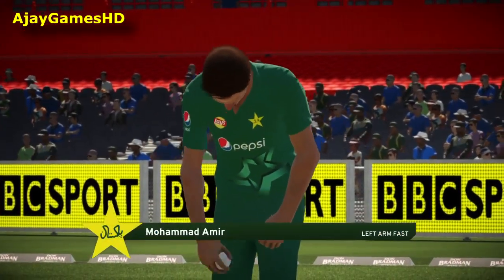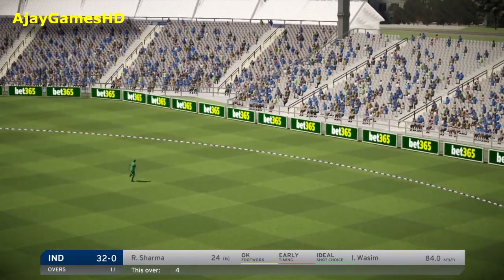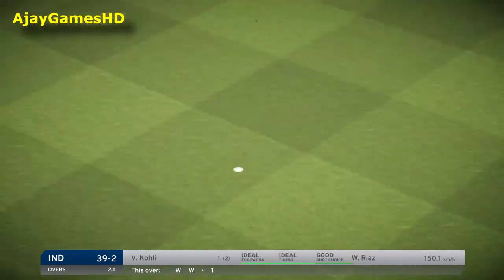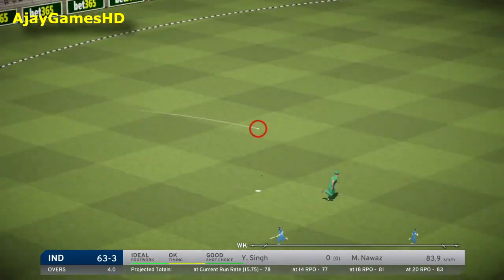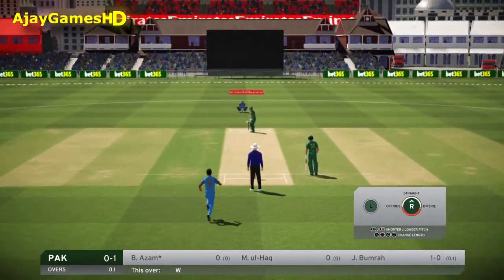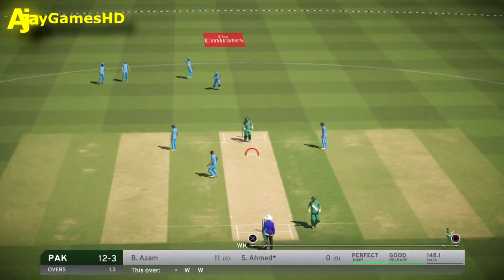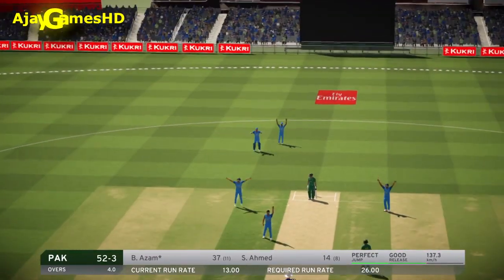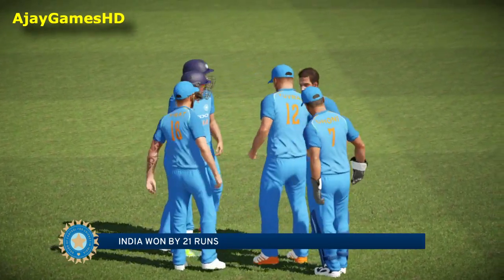India vs Pakistan, 4th Match, Group B /ICC Champions Trophy2017//Don Bradman Cricket17/ Full match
India vs Pakistan, 4th Match, Group B // ICC Champions Trophy, 2017 // Don Bradman Cricket // India

Don Bradman Cricket 17 game play on PS4

LOVE CRICKET